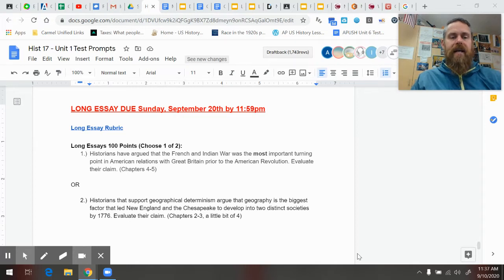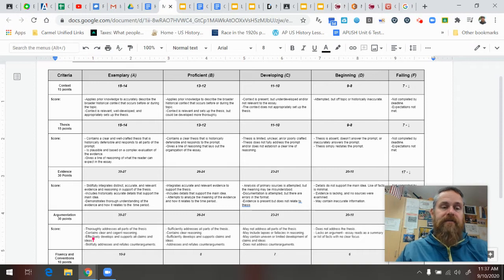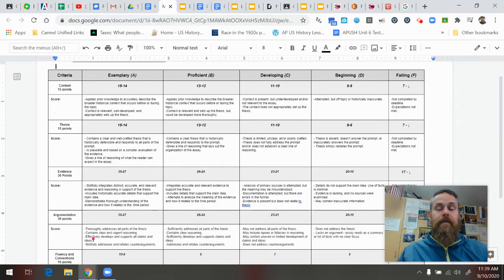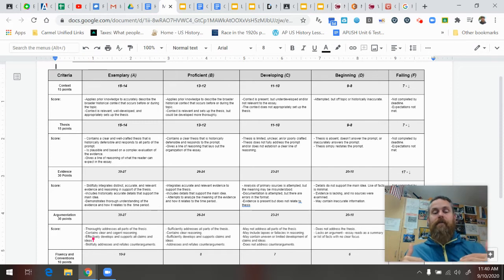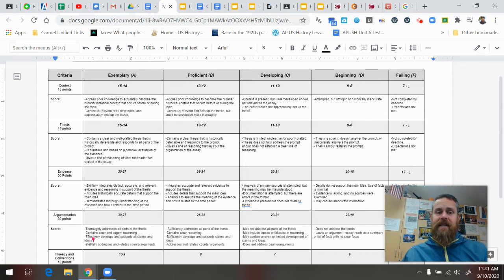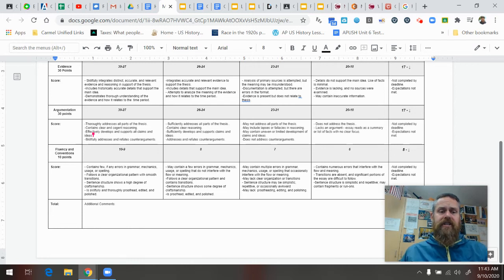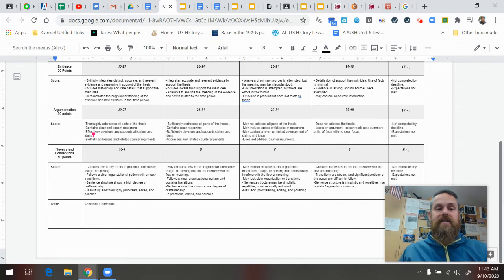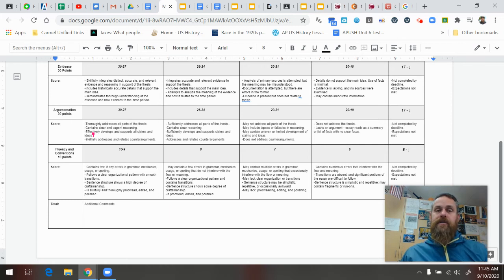Hist 17/18 - 10 minute rubric explainer